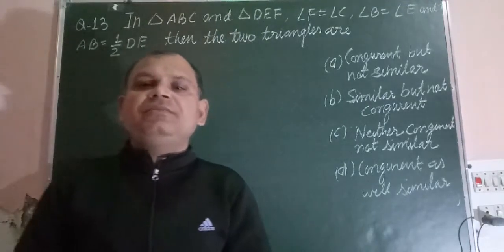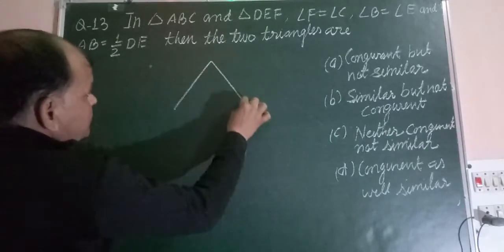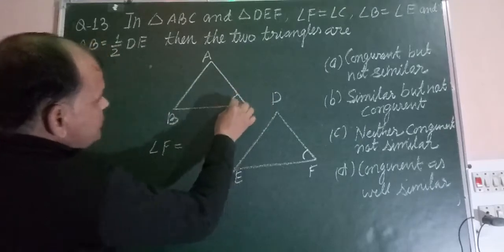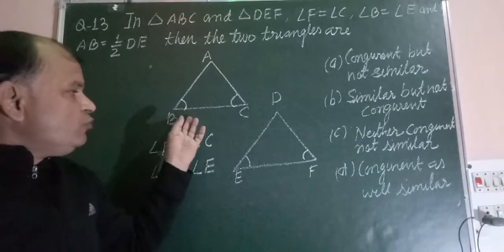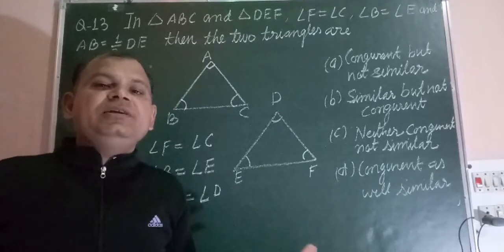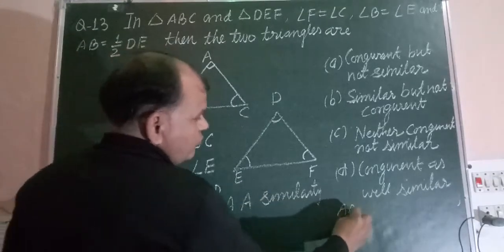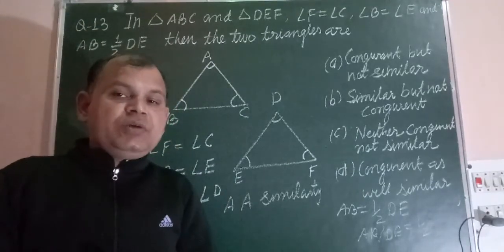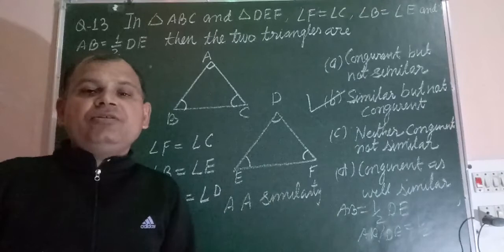In ∆ABC and ∆DEF angle F = angle C angle B = angle E and AB = 1/2(DE) then the two triangle are ...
CBSE Class 10 Maths solution
similar triangle
Class 10 term 1 Maths Question Solution